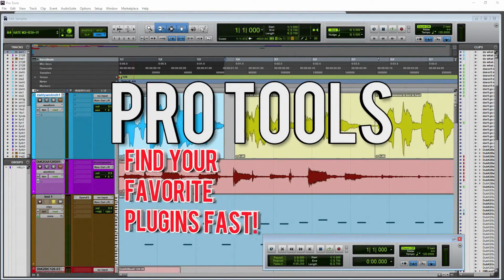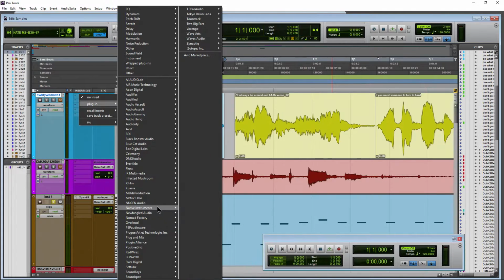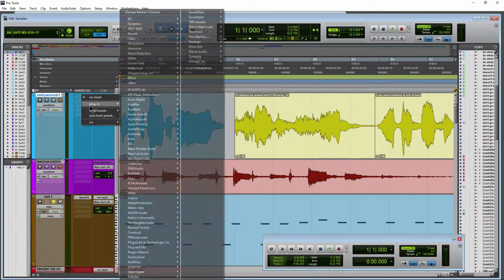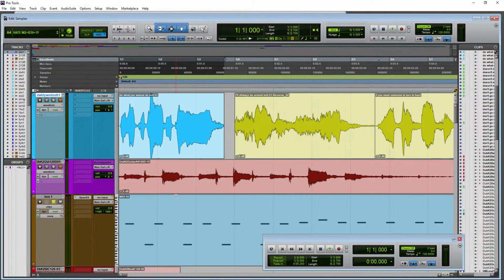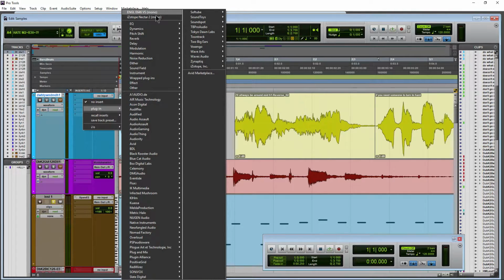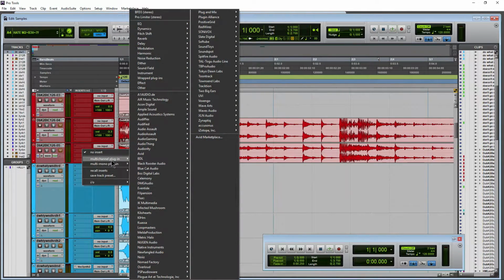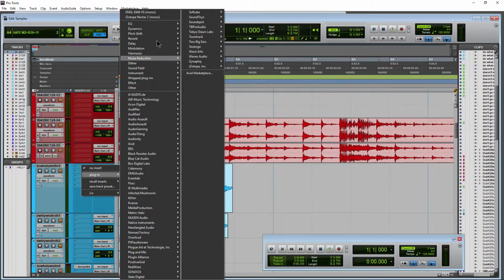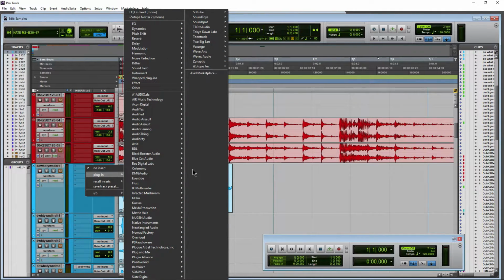Pro Tools | Find your FAVORITE Plugins Fast LIKE A BOSS! 🔥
Pro Tools offers many display options for plugins. But, the quickest way to access your most used plugins is to add them to your Favorites List. Once added, they will appear at the top of the Plugin Insert list, and will also be highlighted in the Category and Manufacturer lists.

To add a favorite plugin, hold 'Ctrl' and click the plugin you want to add. That's 'Command' on Mac.

To remove a Favorite, just repeat the process. Try it out 👍

👇 More Pro Tools LIKE A BOSS videos

👉Obligatory Links👈

Ethereum:
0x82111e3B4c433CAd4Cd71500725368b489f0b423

Bitcoin:
17ZDtMBXopFK4tpwG3iXU9WFznG65CgCJD

Bitcoin Cash:
127HvctzcxvGwP8LAamG7K8XSqPV4JzU2G

Litecoin:
LMdsQxvwo72aboVB2fA5kiq9YwyFNkvMKY